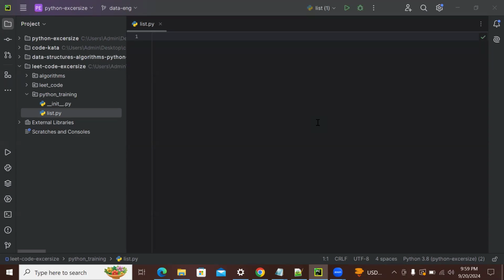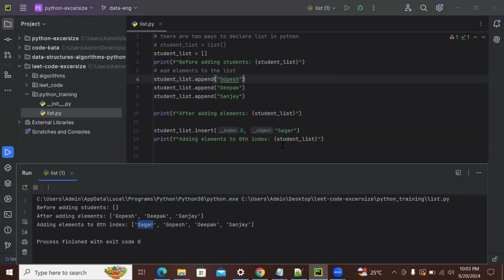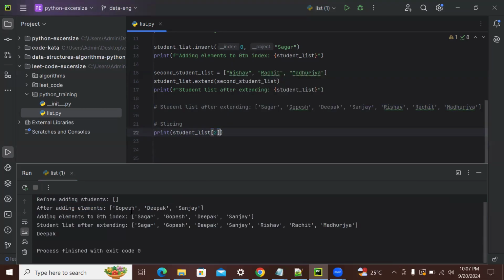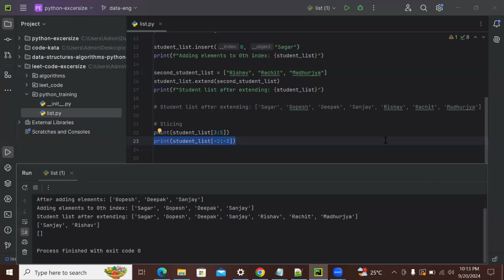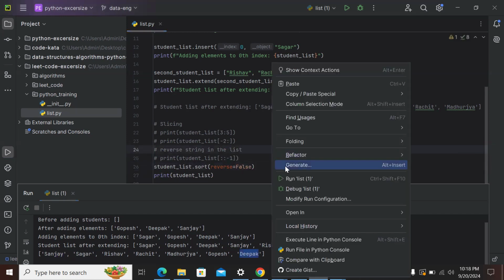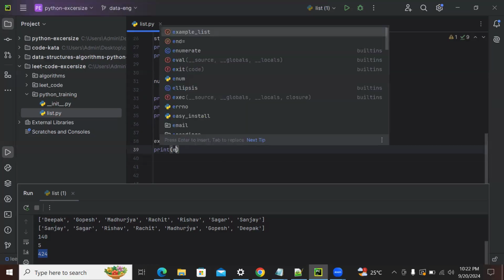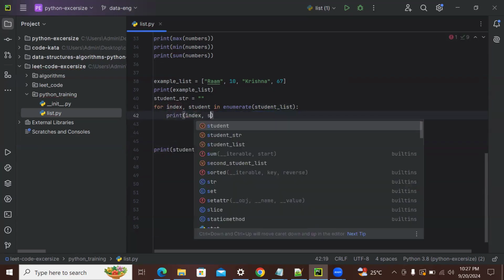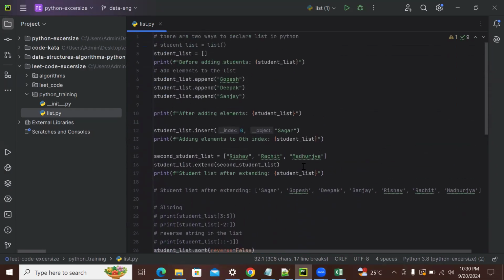💥 Dive into Python Lists: The Essential Toolkit for Every Developer!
Are you ready to take your Python skills to the next level? In this comprehensive video, we’ll explore everything you need to know about Python lists! Whether you’re a beginner or looking to refresh your knowledge, this guide covers it all.

🔍 What You'll Learn:

List Declaration: How to create and initialize lists in Python.
Adding Elements: Discover different methods to add items to your lists.
Iterating Through Lists: Master techniques to loop through and process list elements.
Built-in Functions: Utilize functions like min(), max(), and sum(), join(), split() and many more to work with your data seamlessly.

📈 Why Lists? Python lists are versatile and essential for handling collections of data. Understanding how to use them effectively will boost your programming efficiency and open doors to more advanced topics!

🎯 Who Should Watch? This video is perfect for aspiring developers, students, and anyone eager to deepen their understanding of Python. Join me and enhance your coding journey!